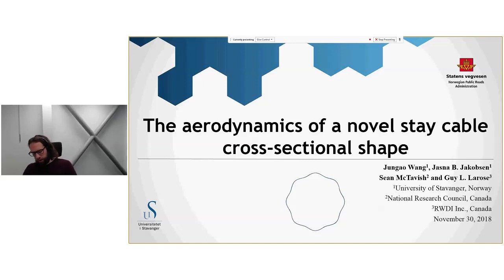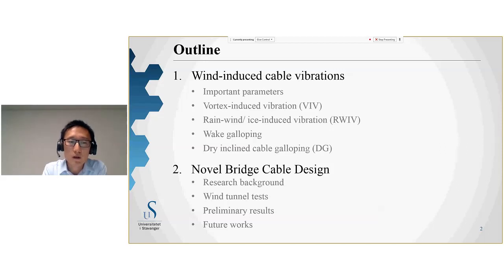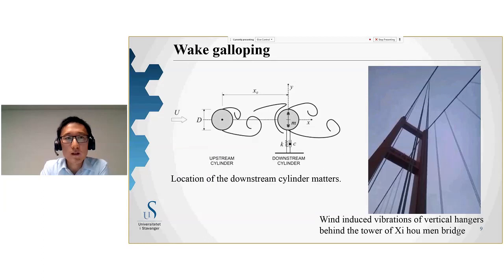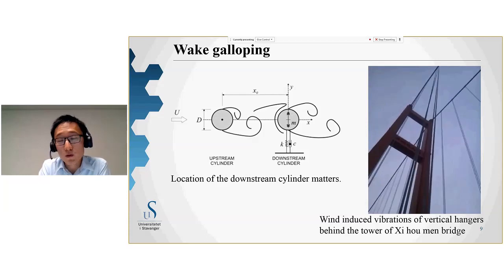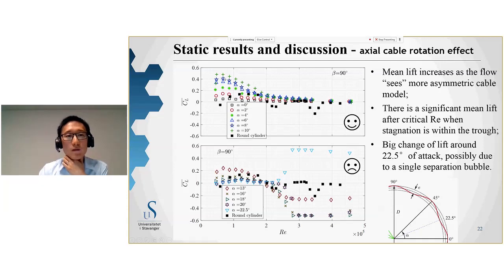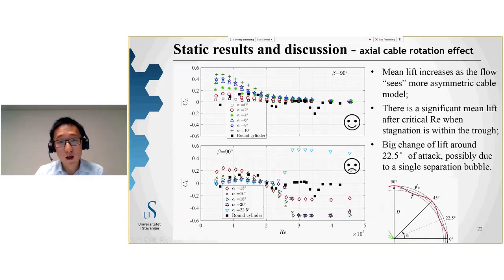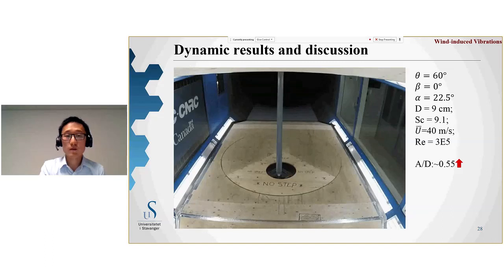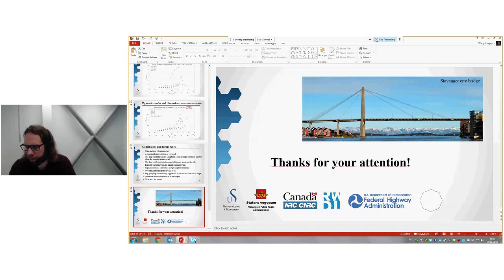Statens vegvesen - Forskerpresentasjon - Jungao Wang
The aerodynamics of a nobel stay cable cross-sectional shape.